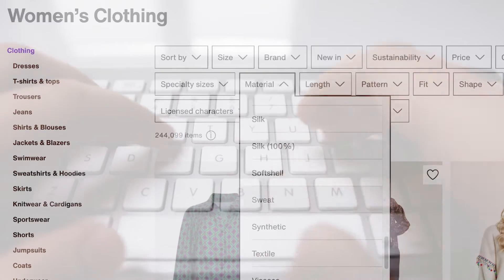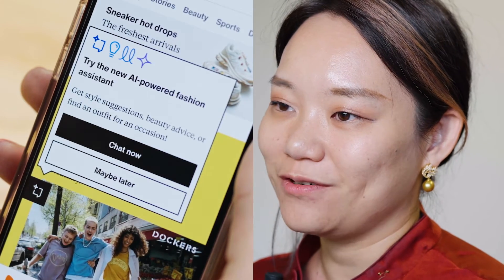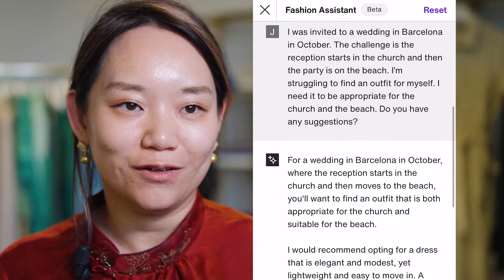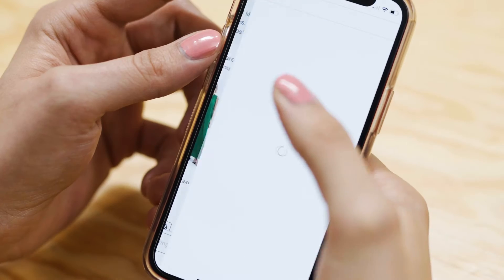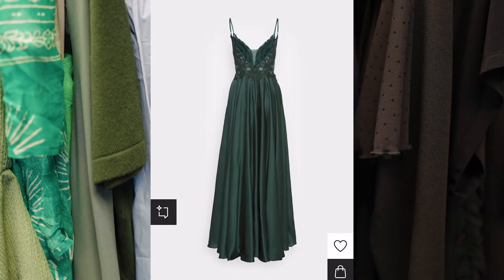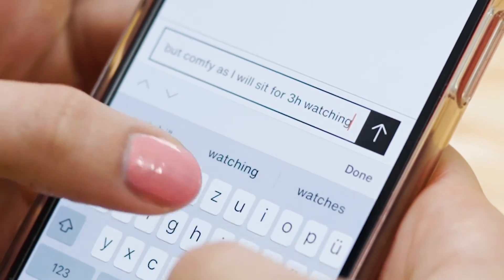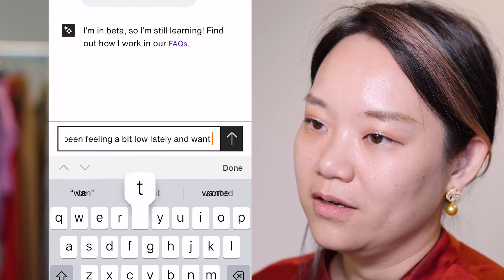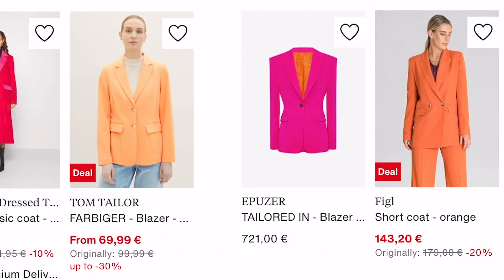Interview Tian Su: Zalando Assistant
Learn more about how Zalando is co-creating its new AI-powered assistant together with customers.

We sat down with Tian Su, VP Personalisation & Recommendation to learn more about this exciting new tool and how it will bring value to Zalando’s customers.